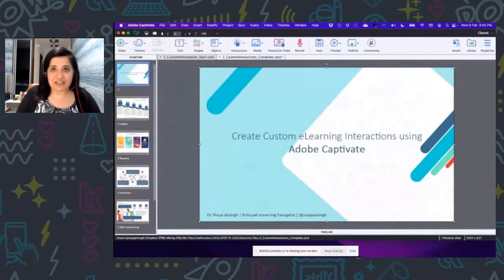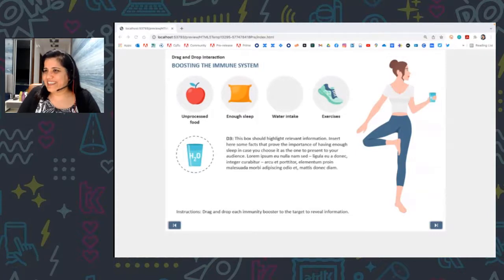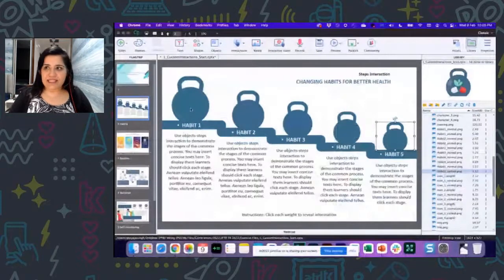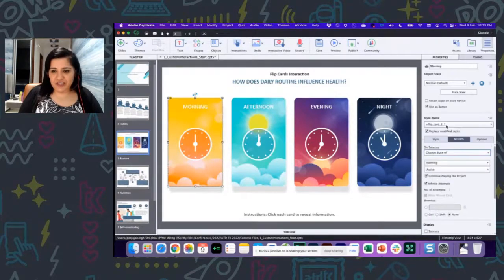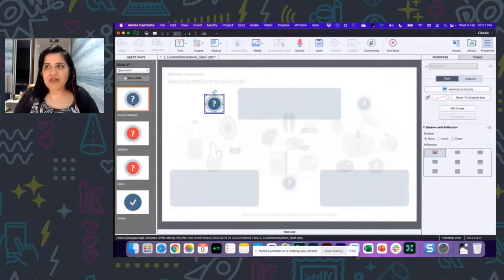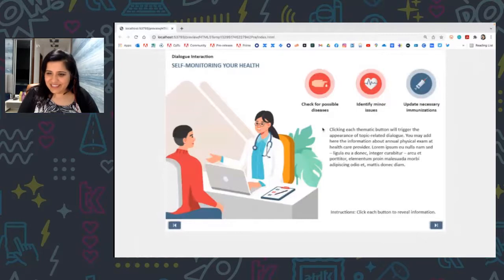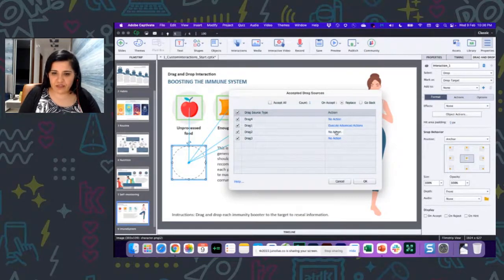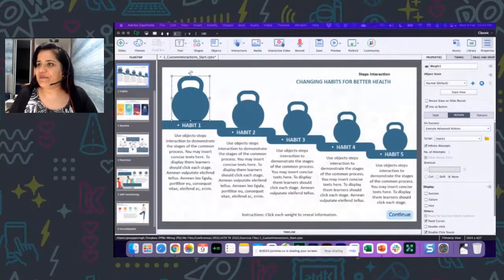Create Custom E Learning Interactions Using Adobe Captivate final